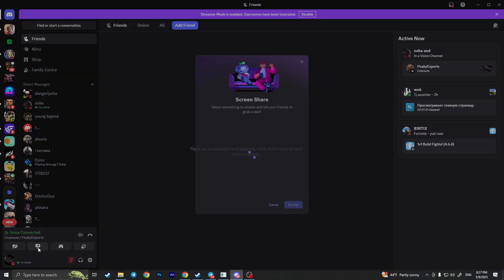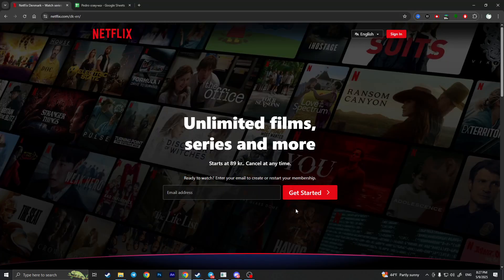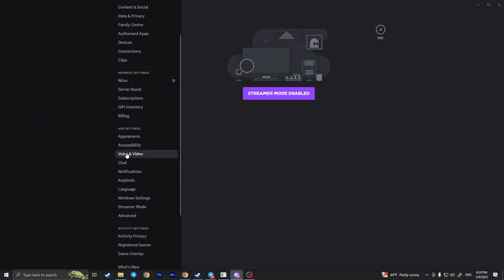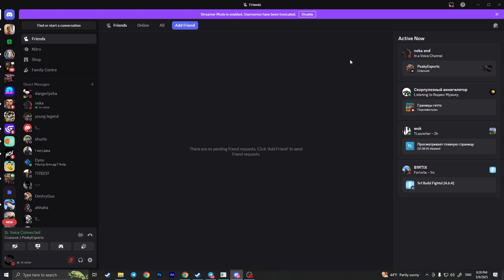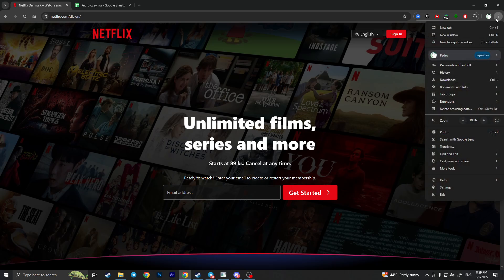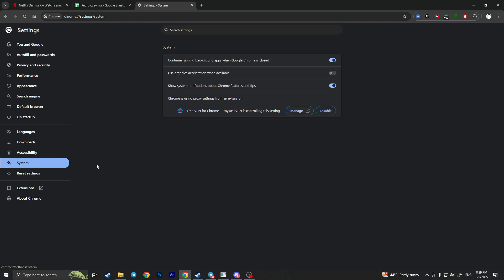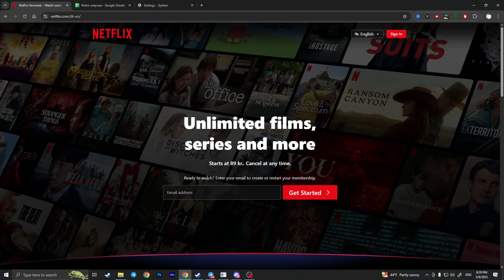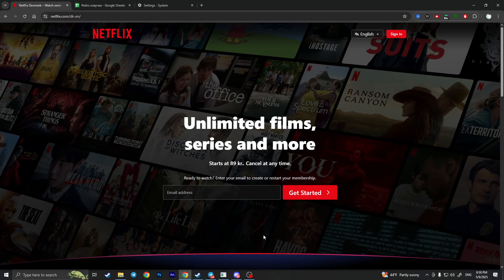How to Stream Netflix on Discord Without Black Screen (Easy 2025)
In this video, I'll show you how to stream Netflix on Discord without encountering the dreaded black screen! I'll walk you through the settings and steps needed to share your favorite shows and movies with friends seamlessly. Whether you're planning a movie night or just want to binge-watch together, this guide has you covered.